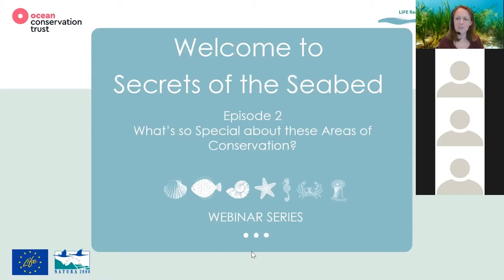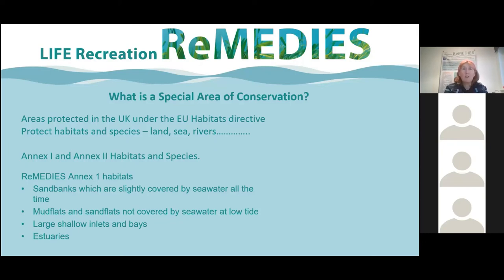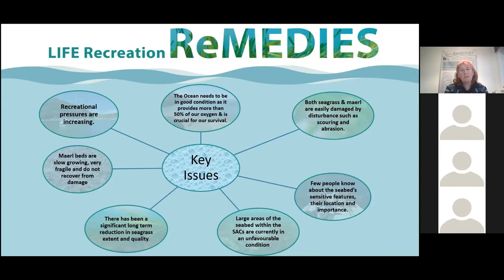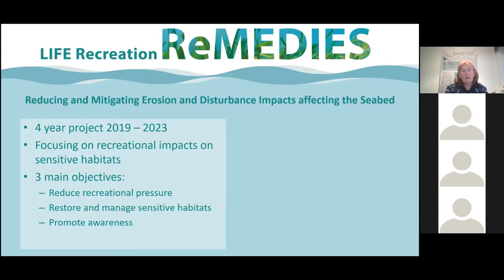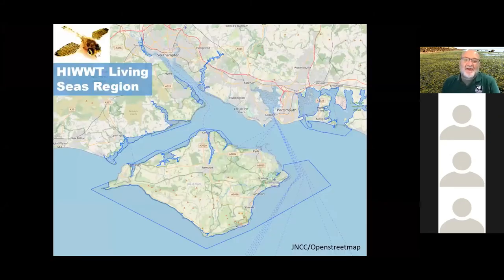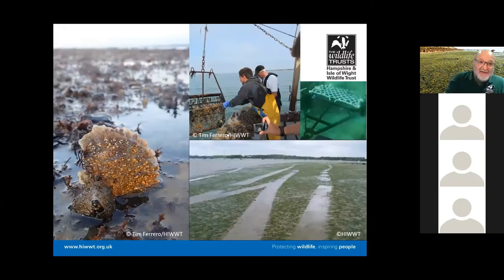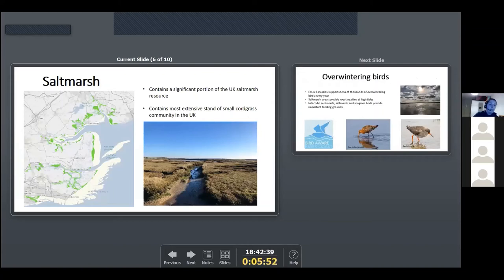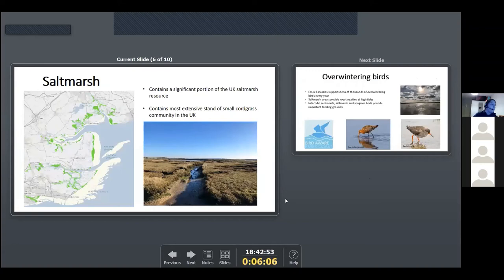Secrets of the Seabed Episode 2: What’s so Special about these Areas of Conservation?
The Ocean Conservation Trust released Episode 2 of the Secrets of the Seabed Webinar Series on Friday 26th February at 6pm. This episode asked: What’s so Special about the Areas of Conservation?